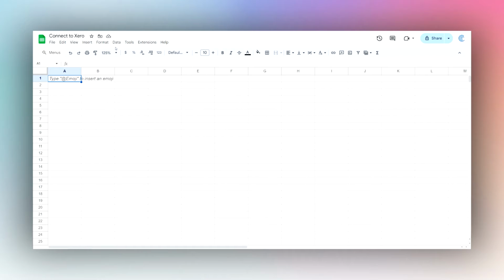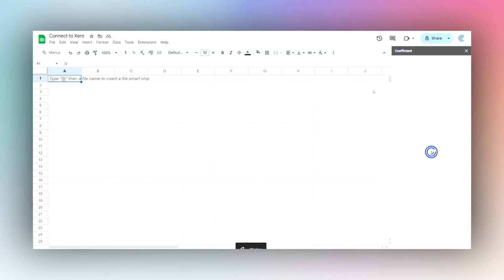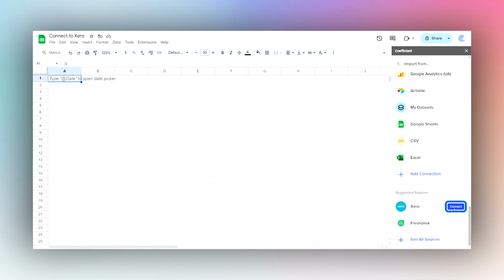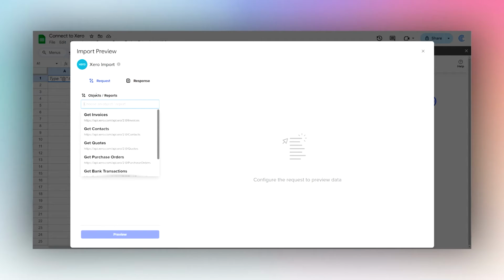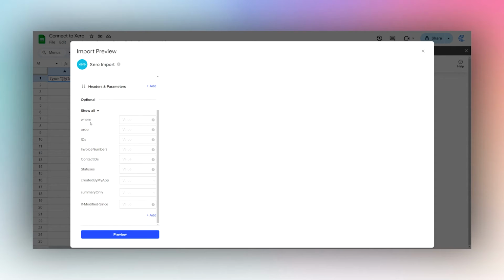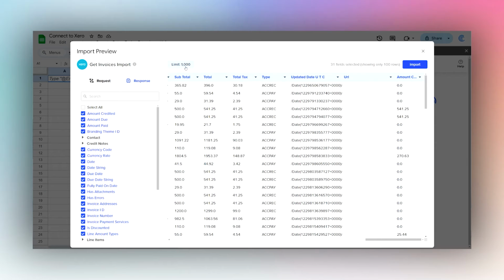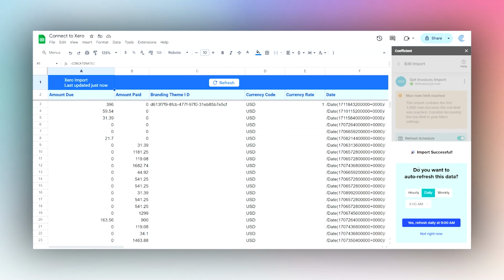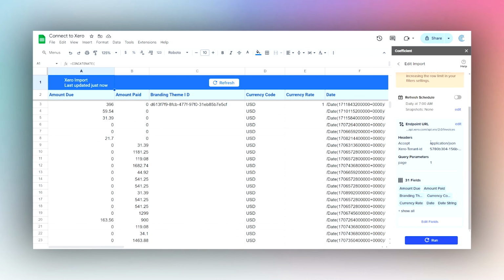How to Connect Xero to Google Sheets or Excel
Connect Xero to Google Sheets or Excel with Coefficient in under a minute.

Transform your spreadsheet into a live canvas for your Xero data in just a few minutes. Pulling data from Xero manually? You can automate that and so much more.

Want to learn more about what you can do when you connect Xero with your spreadsheet?